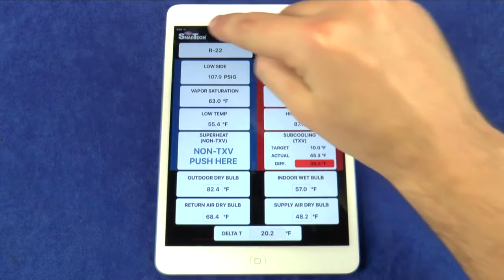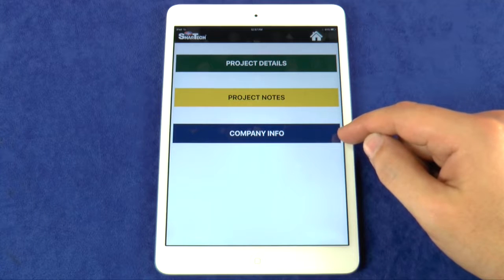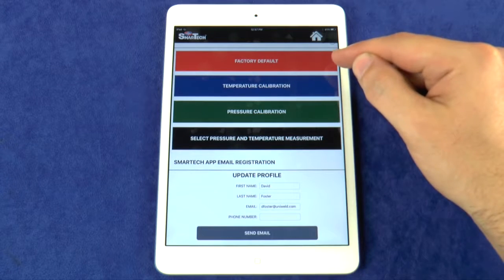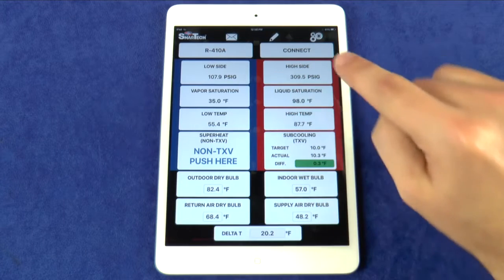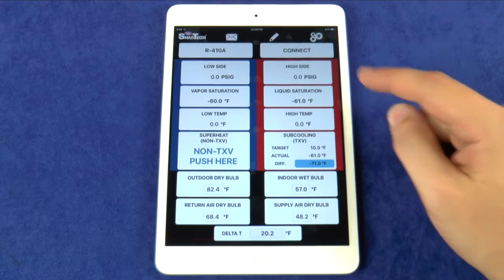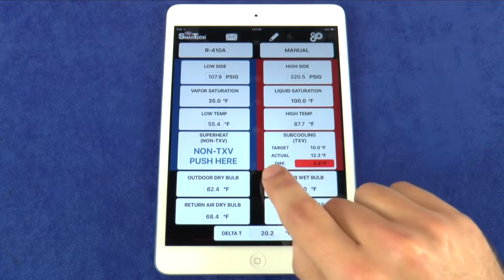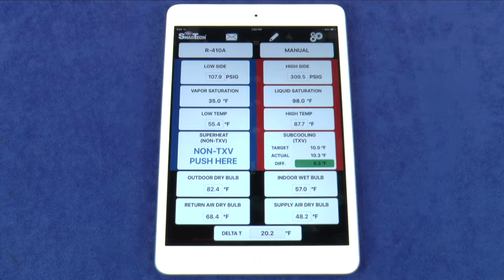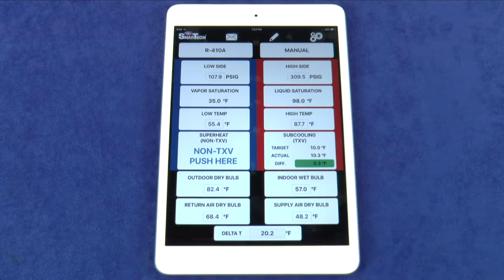SmarTech™ App Home Screen Overview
Uniweld's Matt Foster goes over the SmarTech App Homescreen